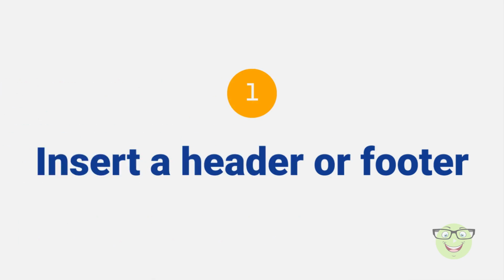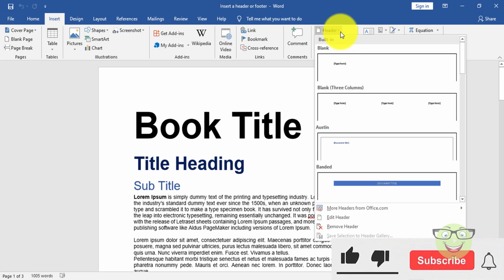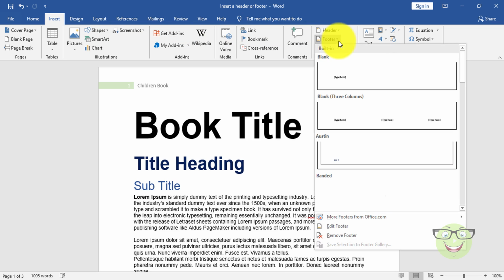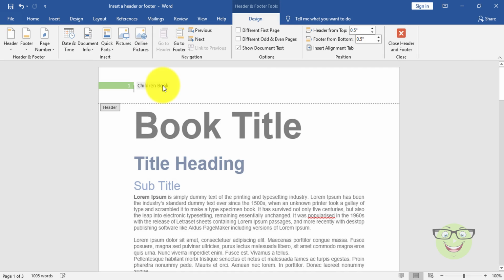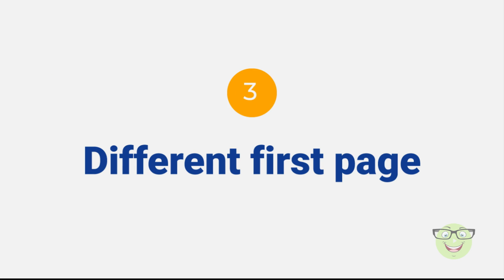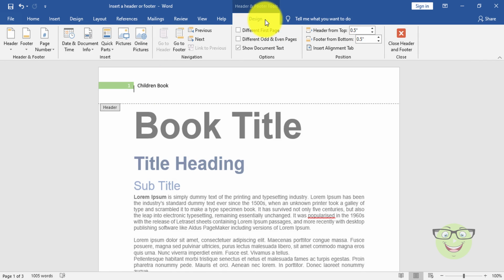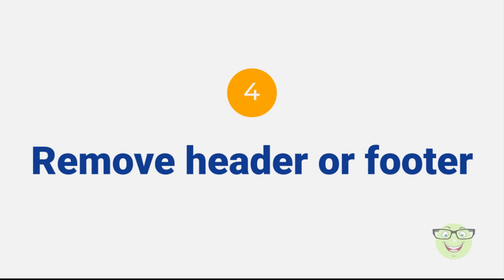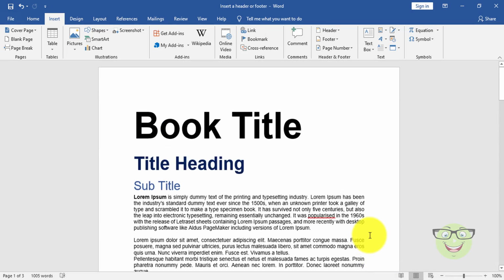How to Insert a header or footer in Microsoft Word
Hi Everyone!

Today i am going to show you "How to Insert a header or footer in Microsoft Word".

In this video, you will learn:

Insert a header or footer
Edit Header and Footer
Different first page
Remove header or footer

Keep Watching!

How to Edit Header and Footer
How to Different first page
How to Add a header or footer
How to Remove all headers and footers
How to Delete or change a header or footer on a single page
Work With Headers and Footers in MS Word
How to Insert Text in a Header or Footer
Add your logo and organization name, as well as the author’s name
How do I insert a header and footer in Word
Can Microsoft Word create headers and footers
How do I insert a header section in Word
How do you put a header on every page in Word
Working with Headers and Footers
how to insert header and footer in word
how to change header in word for different pages
steps to insert header and footer in ms word
how to insert page number and footer at the same time